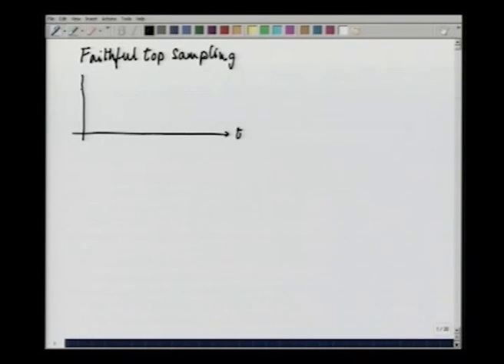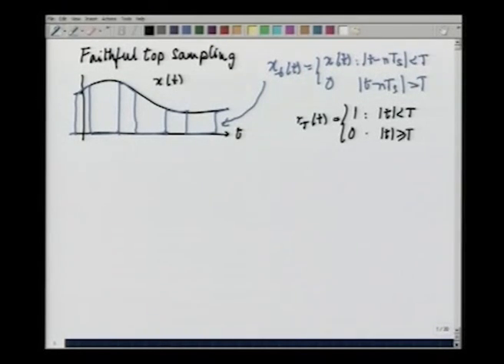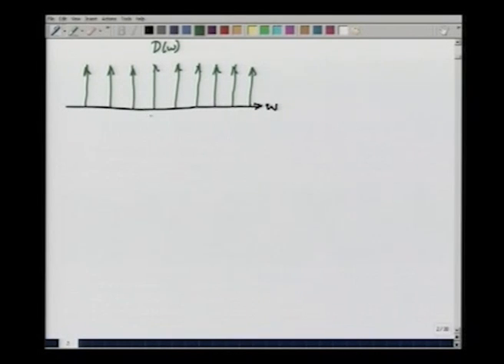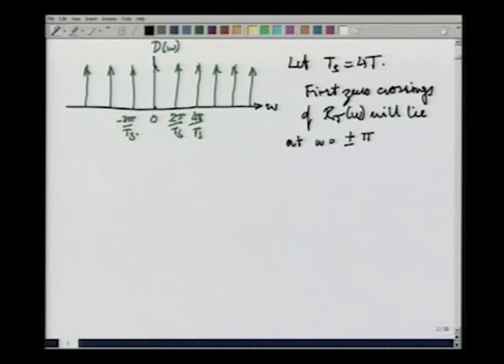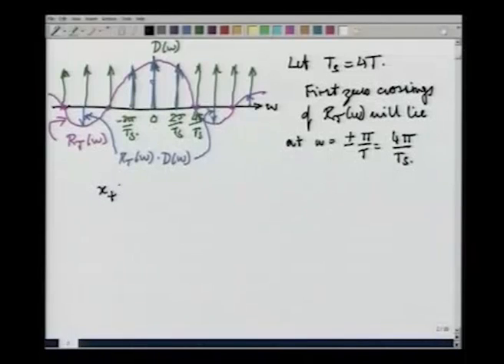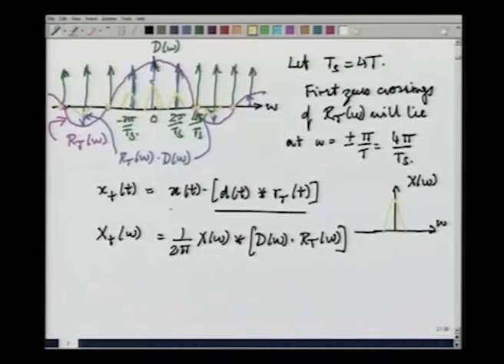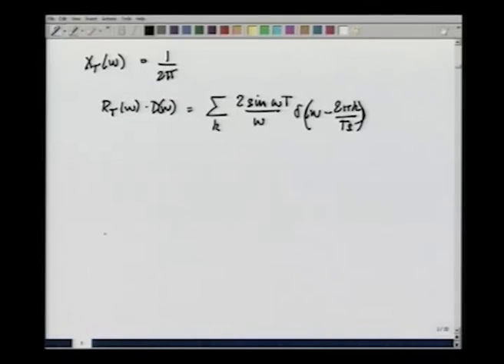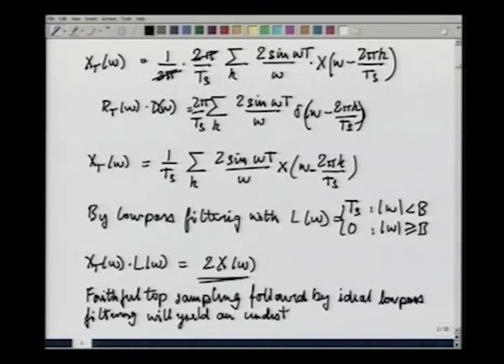Lecture-38 Faithful Sampling